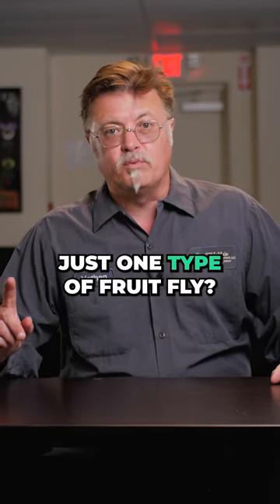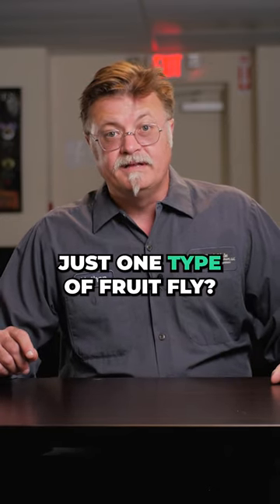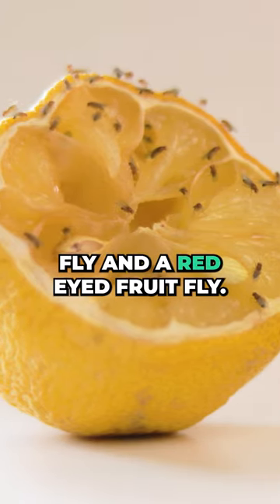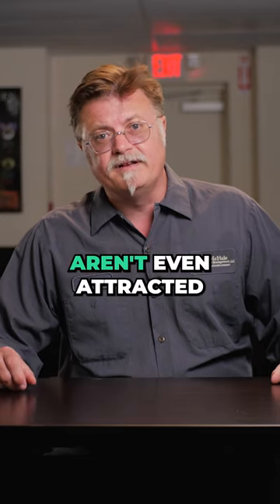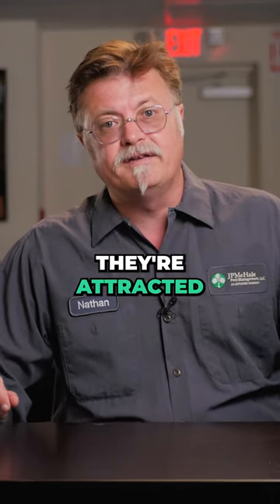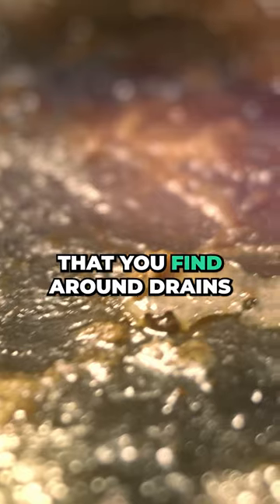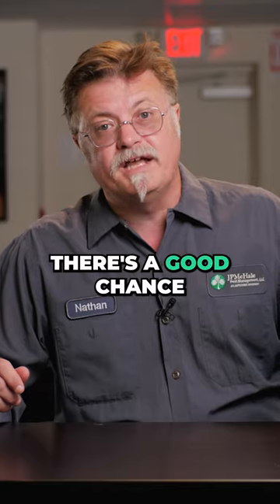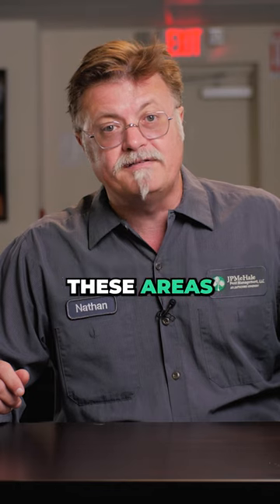There's More than 1 Type of Fruit Fly?